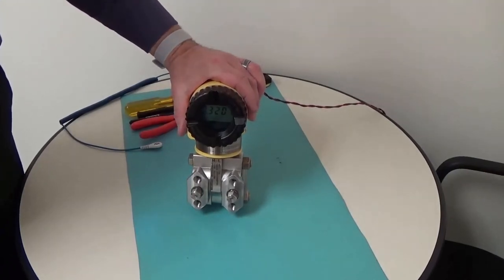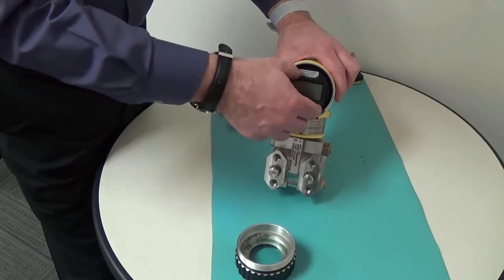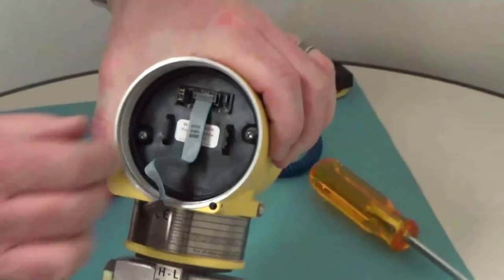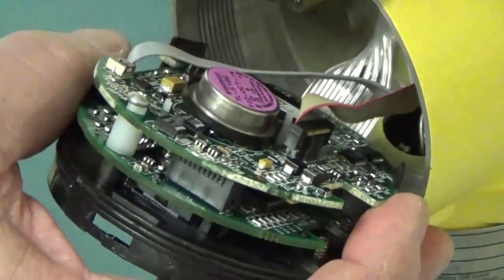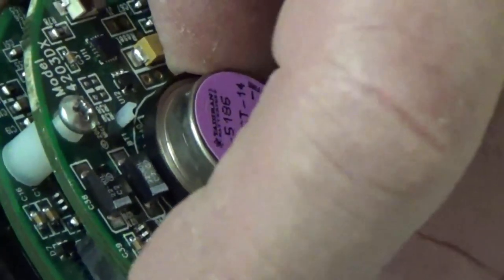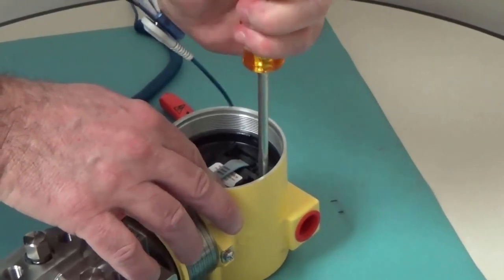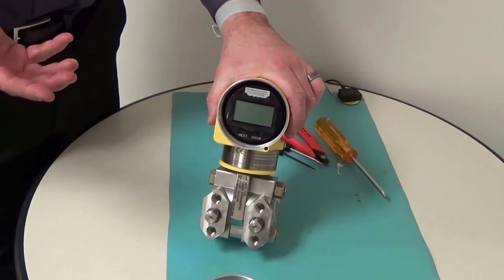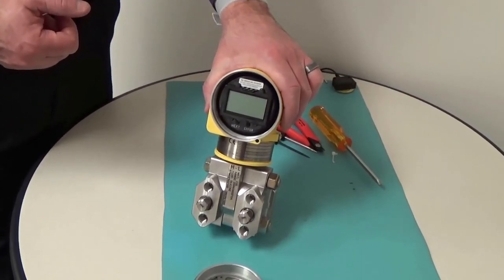How to Change RAM Battery in SCADAPack 4203 Multi-Variable Transmitter | Schneider Electric Support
In this video you will learn how to change the RAM battery in 4203 Multi-Variable Transmitter with the built-in flow computer.